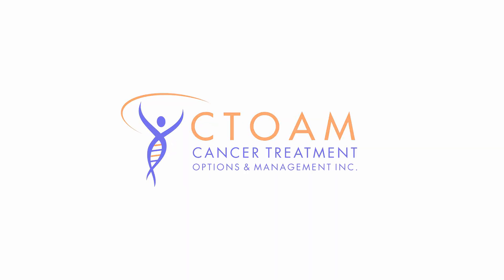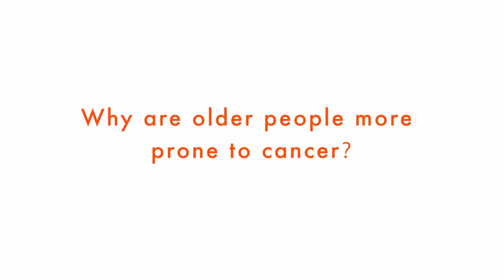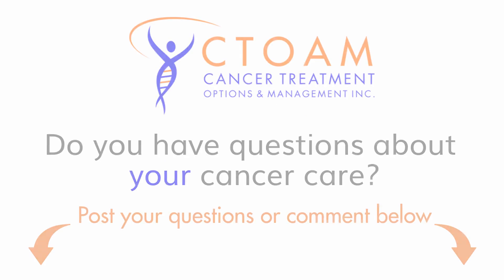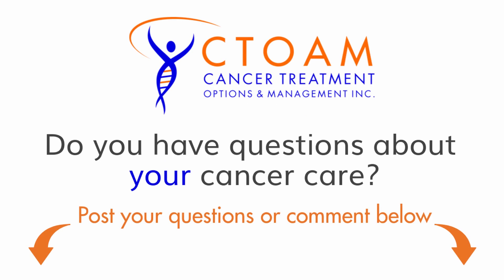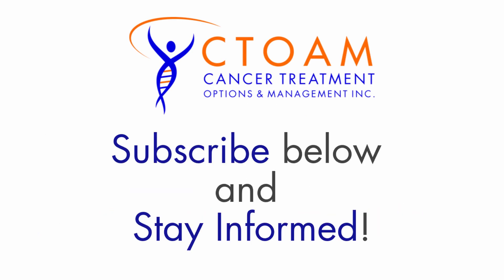Does Age Cause Cancer?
In this video, The Cancer Guy answers your question, Does Age Cause Cancer? After you watch Does Age Cause Cancer? post your question or comment below and let The Cancer Guy help you have more peace of mind and make sure you’re doing all you can to beat cancer.

This Video is about Does Age Cause Cancer? Why are older people more prone to cancer?